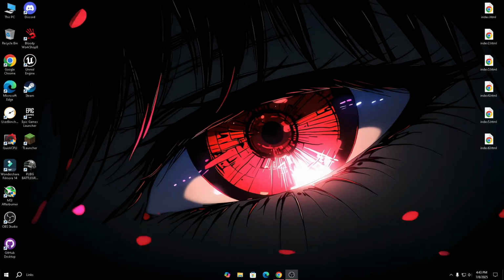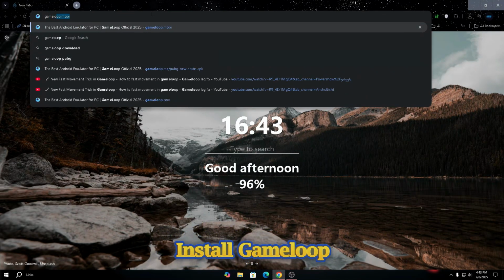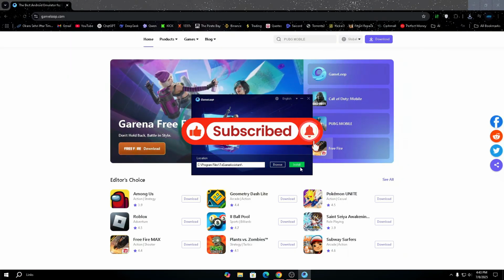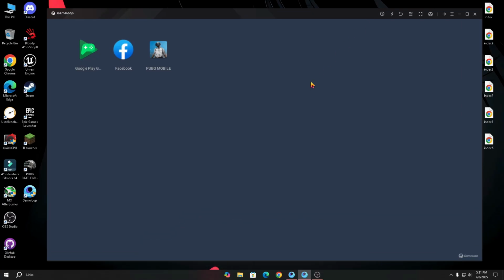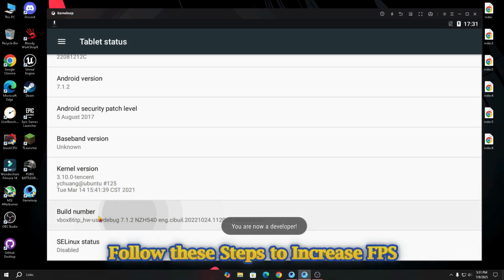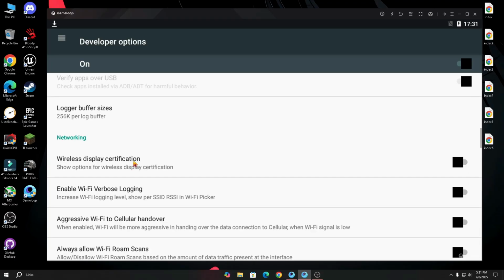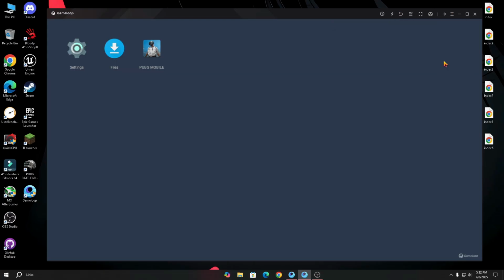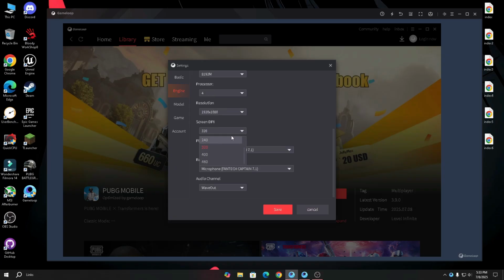Install PUBG Mobile 3.9 on GameLoop | Best Settings for Low-End PC No Lag + FPS Boost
✅ In this video, I’ll show you how to install PUBG MOBILE 3.9 on GameLoop and apply the best settings for low-end PCs to fix lag, boost FPS, and get smooth gameplay in 2025.

🕒 Timestamps:
00:00 – Intro
00:20 – Install GameLoop
00:32 – Install PUBG Mobile 3.9
00:45 – Delete unnecessary apps
01:20 – Apply lag fix + FPS boost settings
02:25 – Best GameLoop settings for low-end PC
03:03 – Create desktop shortcut
03:40 – Outro

🖥️ Tested on: RX 580 + i7 | 8GB RAM
🎮 Runs smooth even on low-end systems!

My system specs are given below!

📍 Motherboard : Dell -A01
📍 Processor : Intel i7-3770
📍 RAM : 16 GB
📍 Graphics : Sapphire Nitro+ rx 580 8GB
📍 Storage : 128GB SSD / 1 TB HDD
📍 Power Supply : MPII 750W 85+ Modular
📍 Screen A : ViewSonic 60 Hz
📍 Screen B : BenQ 60 Hz
📍 Case: SONIC R19
📍 Mouse : BLOODY W95 MAX NARAKA
📍 Headphones : Fantech HG11 7.1 surrounded sound